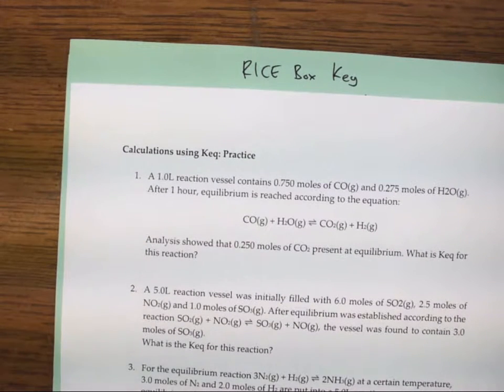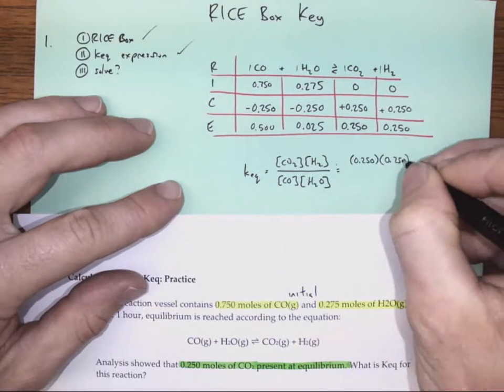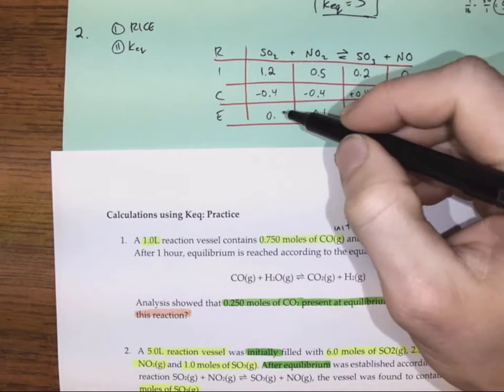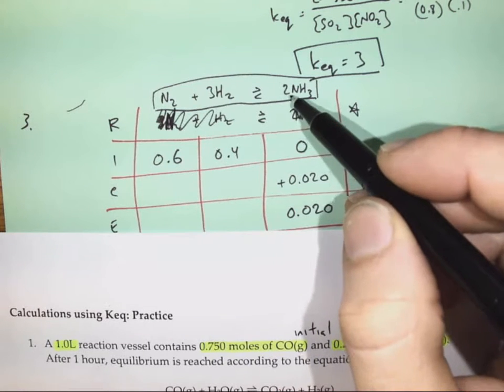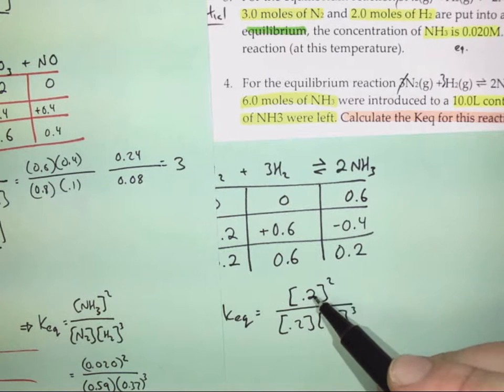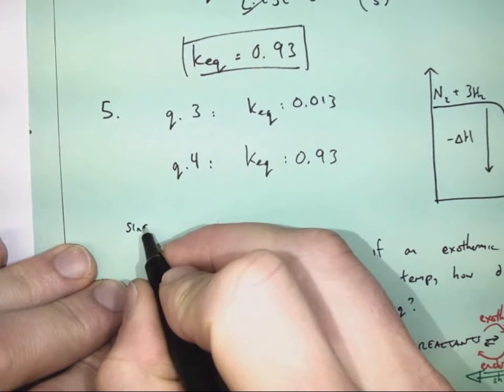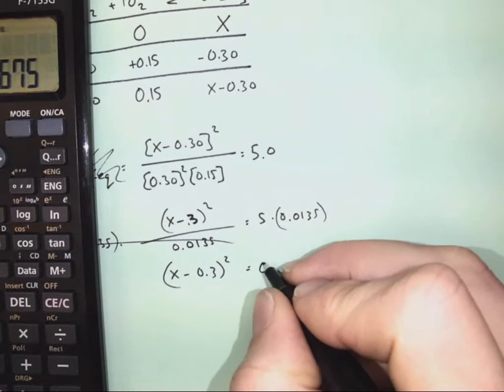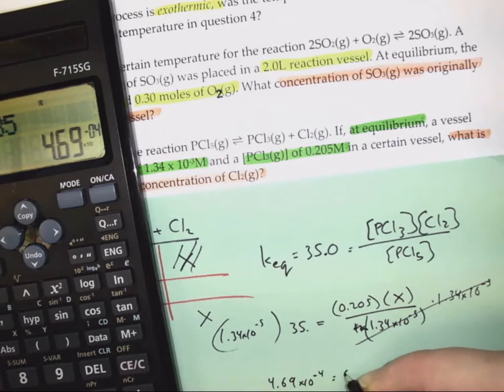RICE Box Practice Solutions